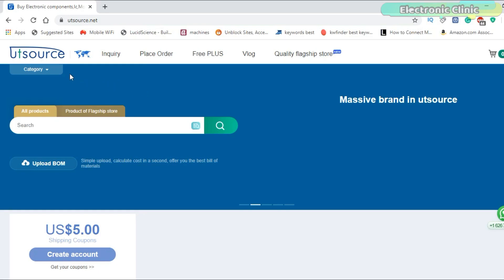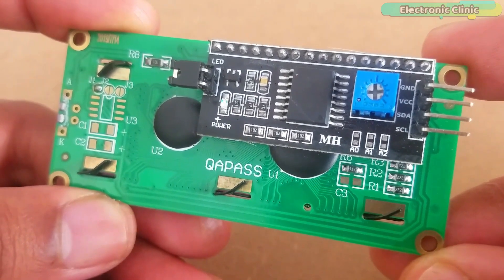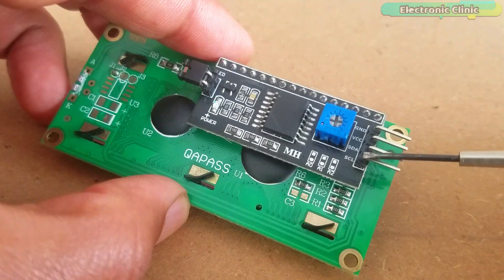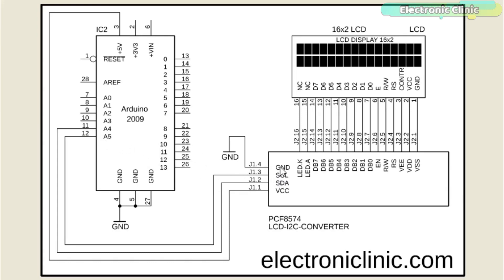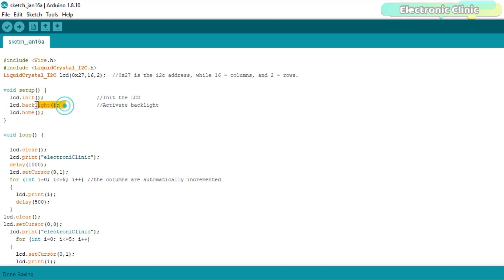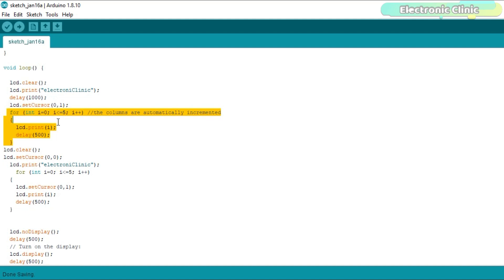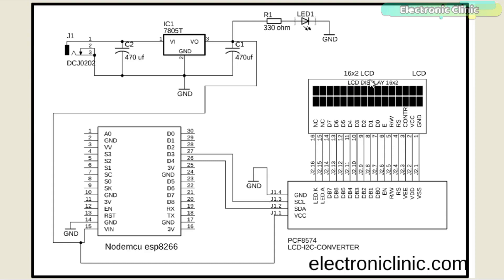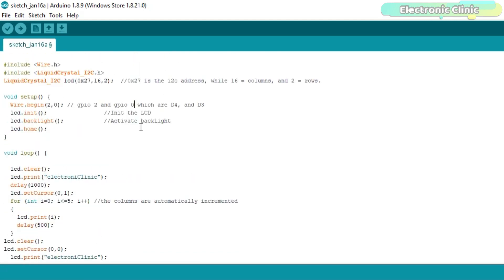Arduino 16x2 i2c LCD, Nodemcu 16x2 i2c LCD Code, Library, Commands with Examples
Project Description:
I have been using 16x2 LCD in different projects. For displaying the Date and time information, In password protected door security system, and so on. A regular 16x2 LCD module needs a lot of wires, due to which maximum of the controller i/o pins are wasted.
The wiring can be reduced; by replacing this regular 16x2 LCD with the I2C supported 16x2 LCD. The i2c 16x2 LCD is in fact the same LCD but it comes with the i2c driver module soldered on the backside of this LCD; this type of the LCD can be interfaced with any controller board using only 2 wires.

In this episode, you will learn how to display text on the i2c 16x2 LCD using Arduino… In this episode you will also learn how the same i2c 16x2 LCD can be interfaced with the Nodemcu ESP8266 Wifi Module which used in IOT based projects.

Amazon Purchase links:
Arduino Nano USB-C Type ( recommended):

16X2 LCD

LCD 16x2 i2c:

Nodemcu ESP8266 WiFi Module:

LM7805 Voltage Regulator:

470uf capacitor:

330-ohm resistor:

DC Female Power Jack:

Female Headers:

Male Headers:

Other Must-Have Tools and Components:
Arduino Uno, Nano, Mega, Micro "All types of Arduino Boards":

Top Arduino Sensors:

Top Oscilloscopes

Variable Supply:

Digital Multimeter:

Top Portable drill machines:

Jumper Wires:

3D printers:

CNC Machines:

Electronics Accessories:

Hardware Tools: